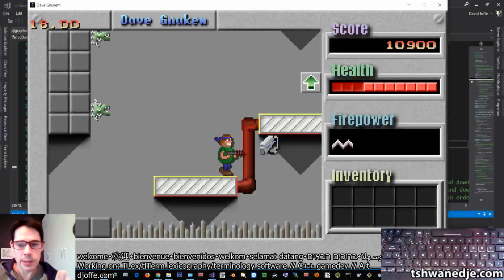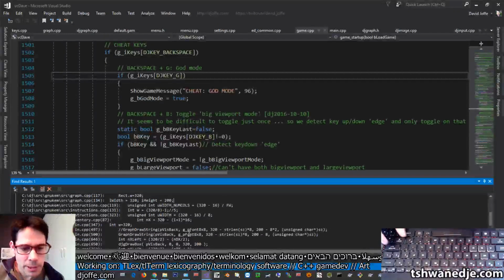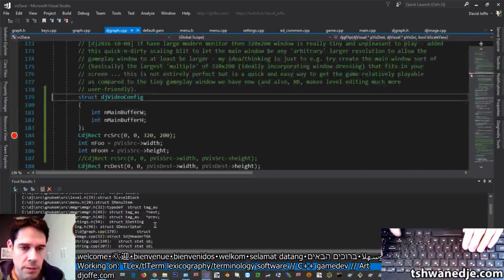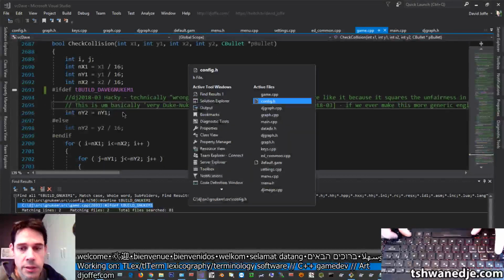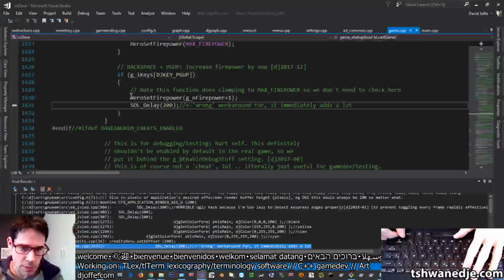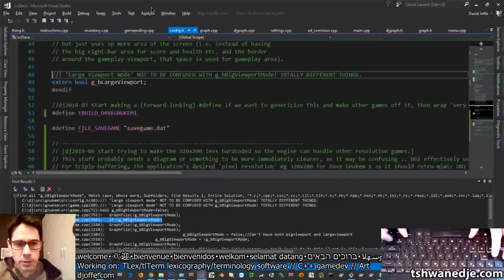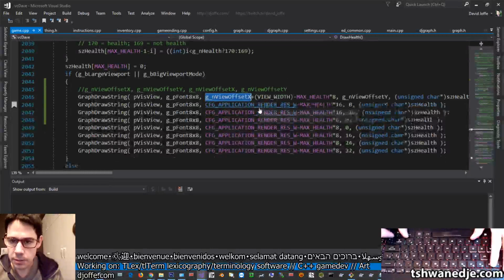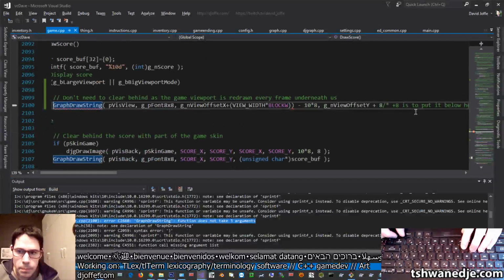Live programming lexicography and terminology software and C++ gamedev Jul 2019